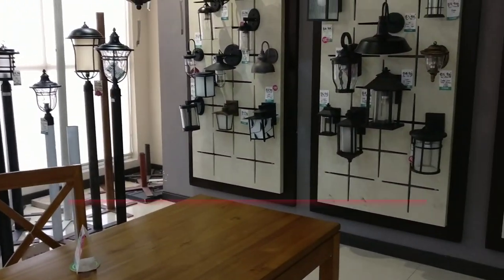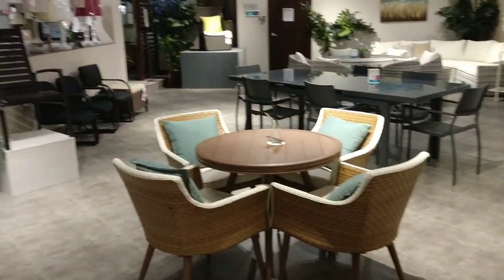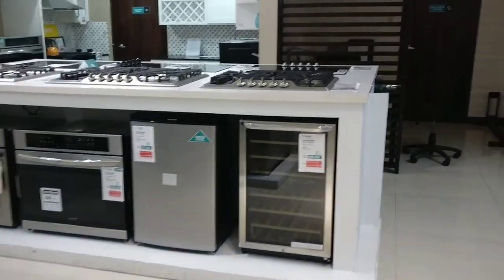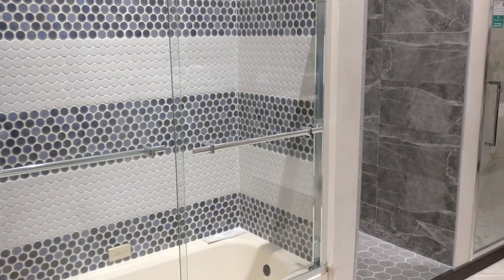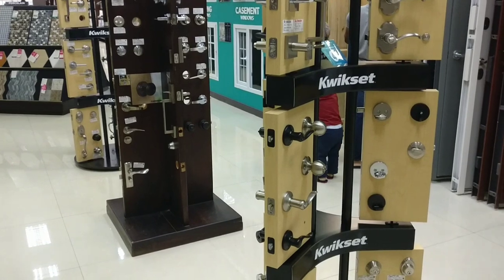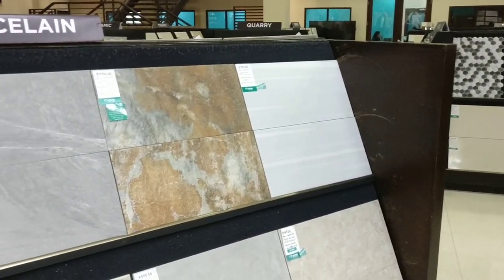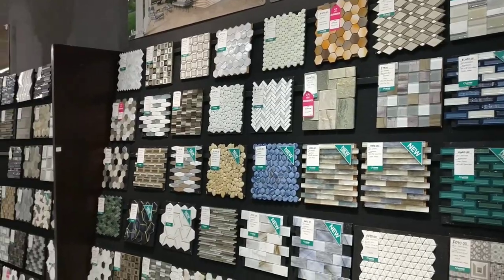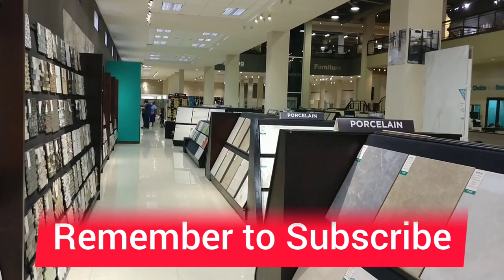WHERE TO BUY STUFF FOR YOUR HOUSE IN JAMAICA 🇯🇲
Active Home Center is a store located at 84 Constant Spring Road Kingston. They specialize in everything home related from a pillow to a swimming pool. This video highlights some of their offerings so if you are interested in purchasing items please visit them or visit their online store.

shopping in jamaica
active home center
where to buy stuff for your home in jamaica